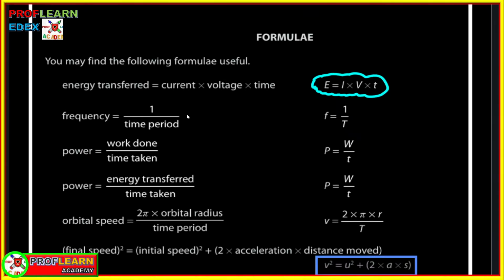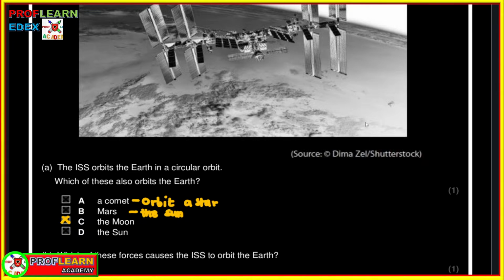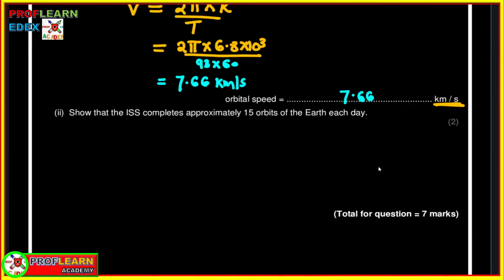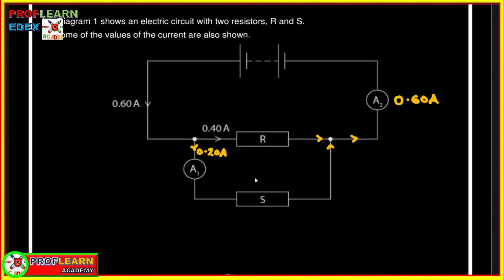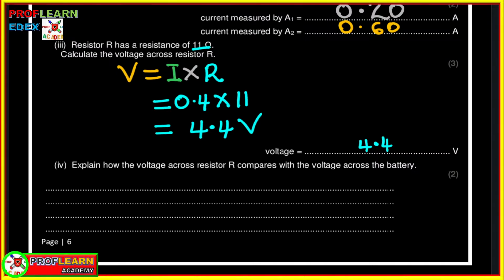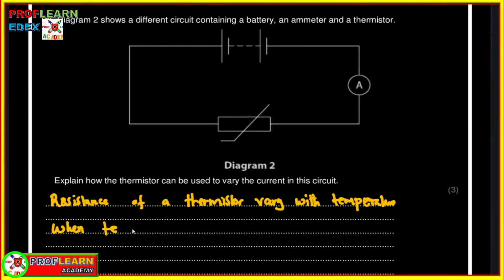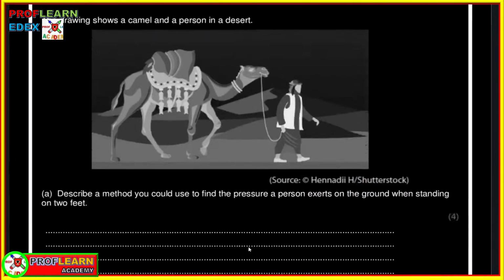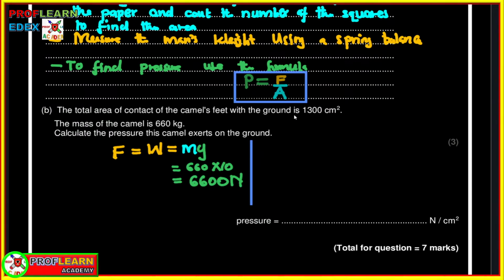LAST MINUTE TIPS FOR IGCSE EDEXCEL PHYSICS PAPER 1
IGCSE EDEXCEL PHYSICS PAPER 1 PREDICTION MAY JUNE 2024